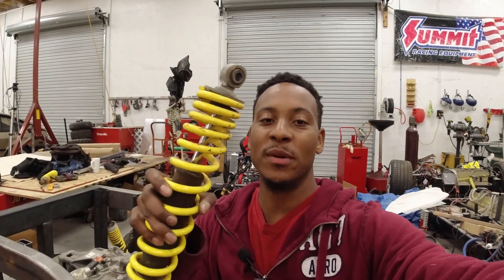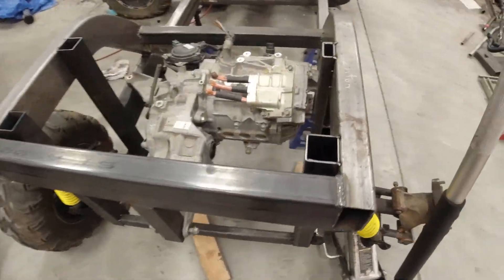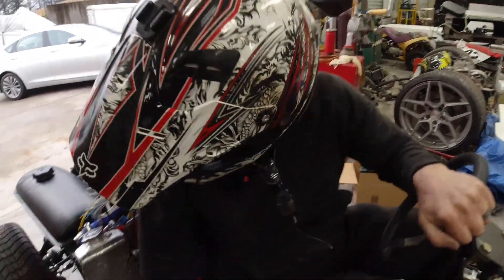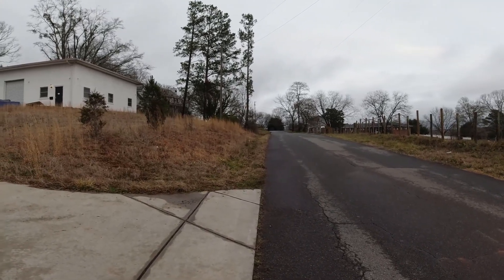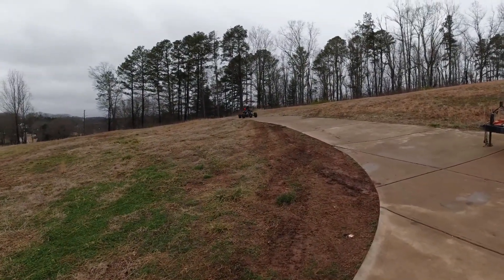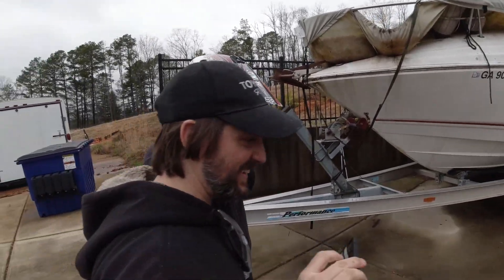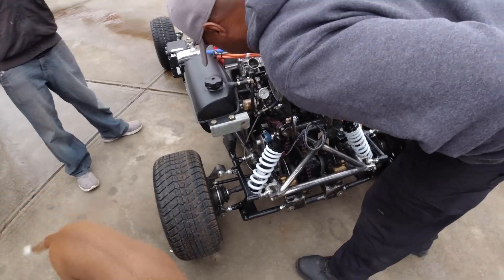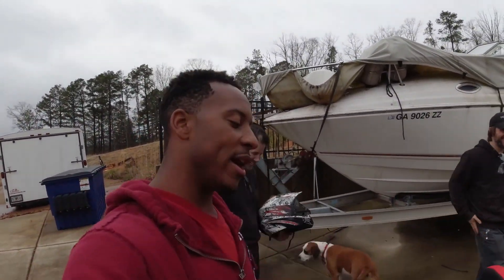300hp Electric Cross Kart build Build PT 6: Rear Suspension and Hybrid 60mph Test!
We have been challenged now it is time to band together invoke performance crew to defeat  @XS MotorWorks   as he challenges the throne for the most insane kart build!!